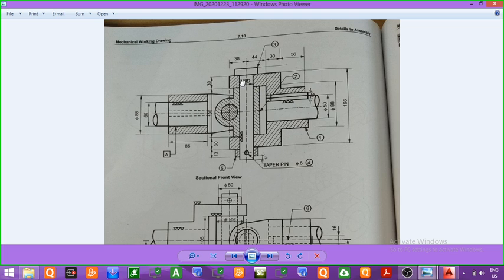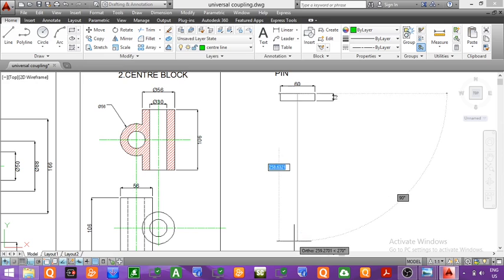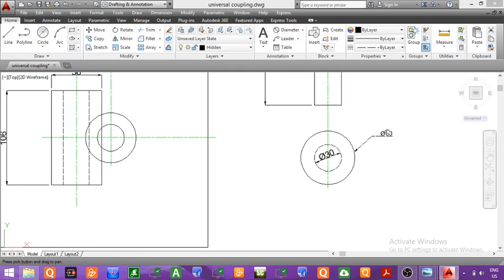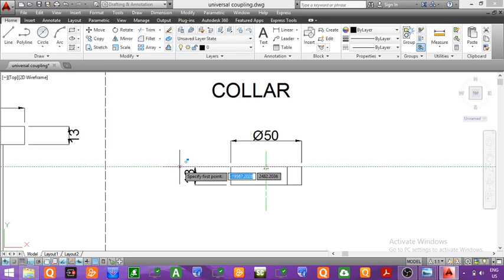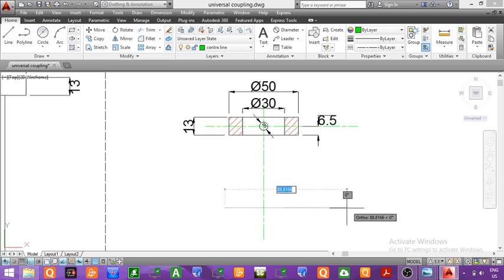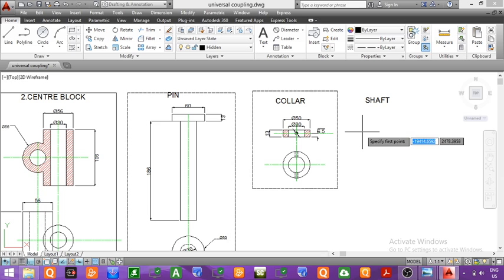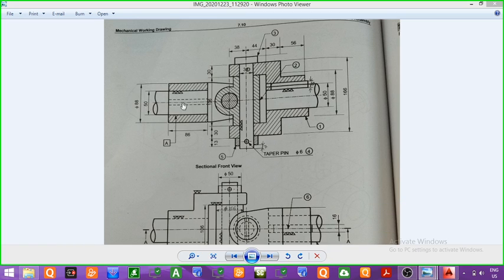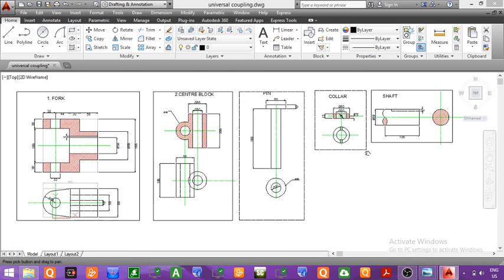DETAIL DRAWING-UNIVERSAL COUPLING-4